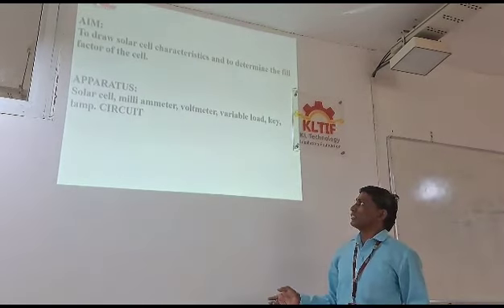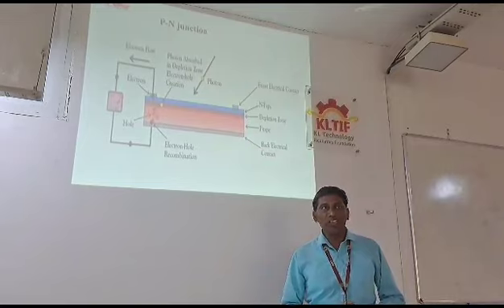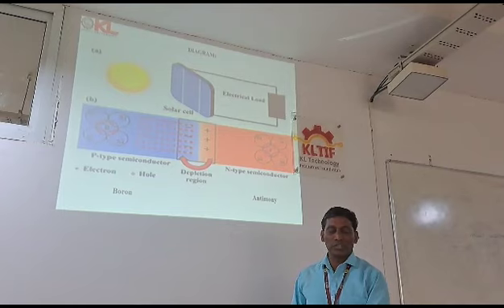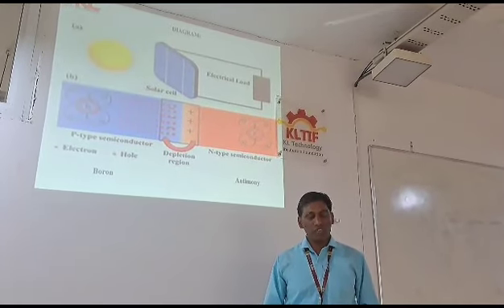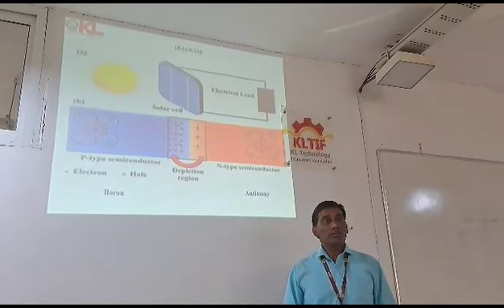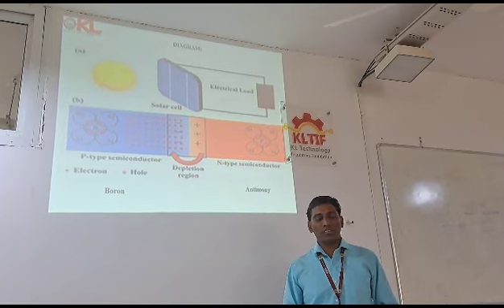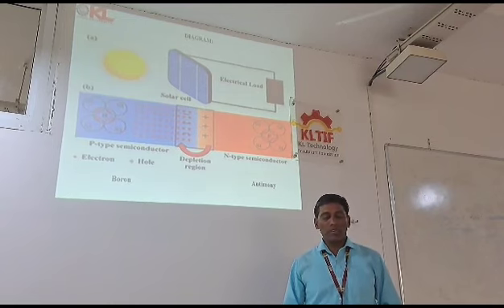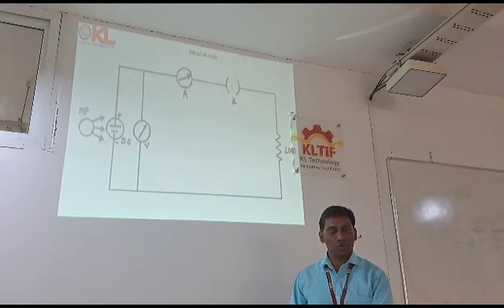Dr S Shanmugan Introduction to Solar Cell Part 1